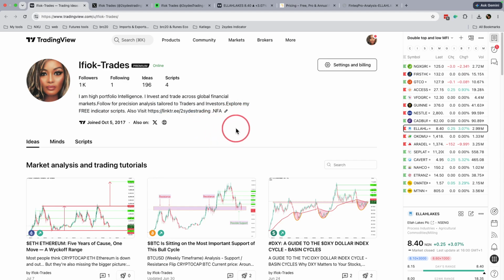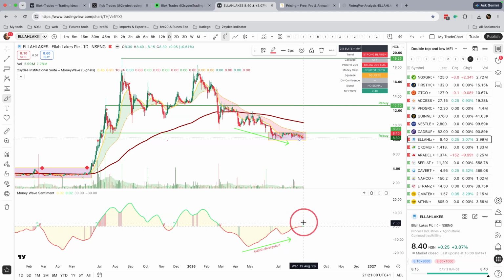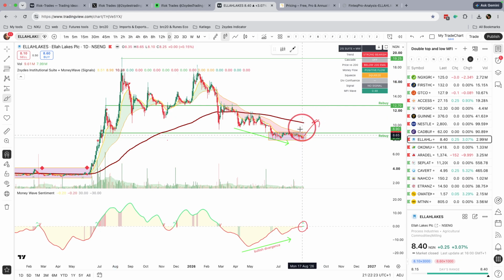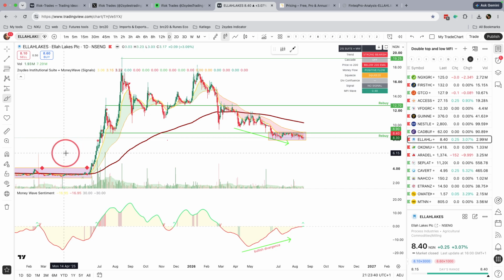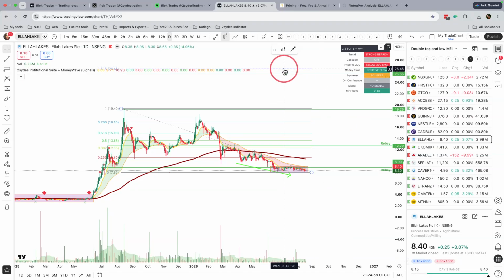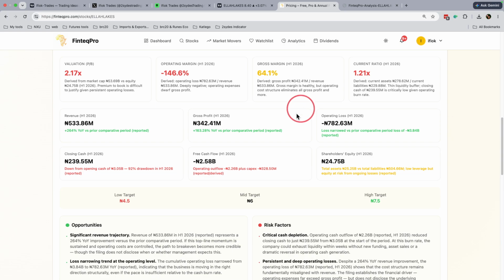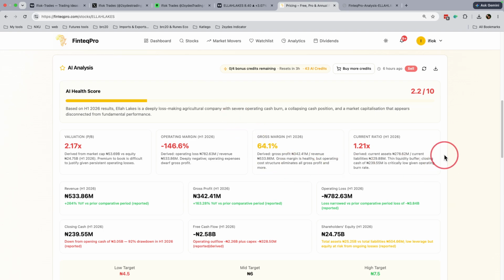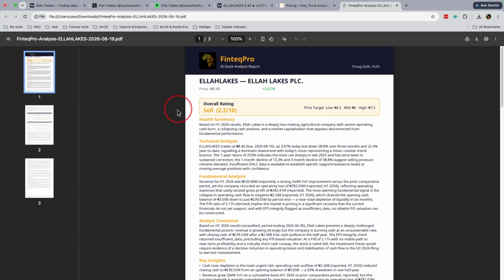Ellah Lakes Stock: Is This NGX Nigerian Share About to Explode? ₦8.40 → ₦25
ELLah Lakes Stock: Is This Nigerian Share About to Explode? ₦8.40 → ₦25?

Could Ellah Lakes be setting up for another major move?

In this video, I take a deep look at Ellah Lakes using BOTH technical analysis and fundamental analysis to explain why I am interested in the stock around its current price.

There are three major technical reasons I'm watching Ellah Lakes:

📈 1. POSITIVE MONEY FLOW

Money flow has moved back into positive territory. In the video, I compare this with previous periods where positive money flow was followed by upward price movement.

📊 2. BULLISH DIVERGENCE

Price has been moving lower while money flow is moving higher.

This divergence is one of the key signals I'm watching because it suggests that the underlying buying pressure may be stronger than the price action currently indicates.

💰 3. POSSIBLE ACCUMULATION

Ellah Lakes has spent several months consolidating around the ₦8–₦9 range.

The question is: are we looking at accumulation before another move higher, or could this still turn into distribution?

I then move from the charts into the FUNDAMENTALS.

Using Finteqpro, I examine Ellah Lakes' financial information, including revenue growth, operating losses and gross profit.

The analysis shows revenue of approximately ₦533.86 million and a reported 264% increase. The company's operating loss also narrowed significantly, from approximately ₦3.84 billion to ₦782.63 million. Even though Finteqpro gives it a healthscore of 2.2/10

I also explain the potential price scenario I am watching, including the possibility of Ellah Lakes reaching around ₦25 if a strong upward movement develops.

But there is an important caveat: ₦25 is a potential scenario, NOT a guarantee.

Watch the full analysis to understand exactly why I am interested in Ellah Lakes — and the risks that could make the bullish thesis wrong.

00:00 Introduction
00:48 Ellah Lakes Current Price
01:02 Reason #1 — Follow the Money
01:25 Positive Money Flow
02:39 Reason #2 — Bullish Divergence
03:38 Reason #3 — Possible Accumulation
04:23 The ₦8–₦9 Consolidation
04:48 Potential Ellah Lakes Price Target
05:24 Fundamental Analysis
05:54 Revenue Growth
06:41 Operating Losses Improving
07:17 Gross Profit
07:28 Ellah Lakes Buy Decision
08:09 Finteqpro Fundamental Analysis
08:30 Free vs Paid Analysis
09:13 Final Ellah Lakes Verdict

• How to identify positive money flow
• How bullish divergence works
• How to identify possible accumulation
• How technical and fundamental analysis can be combined
• How to examine revenue growth
• How to evaluate operating losses
• How to use financial data when analysing Nigerian stocks
• How I am viewing Ellah Lakes at its current price

💬 QUESTION FOR YOU:

Do you think Ellah Lakes is currently in ACCUMULATION or DISTRIBUTION?

📈 ACCUMULATION
📉 DISTRIBUTION
🤔 TOO EARLY TO TELL

💬 Leave your Ellah Lakes analysis in the comments

The views expressed are my personal interpretation of the market and the information available to me at the time of recording.

The potential price levels discussed are scenarios based on technical analysis and should not be interpreted as guaranteed future prices.

Always conduct your own research and consider your personal risk tolerance before making any investment decision.